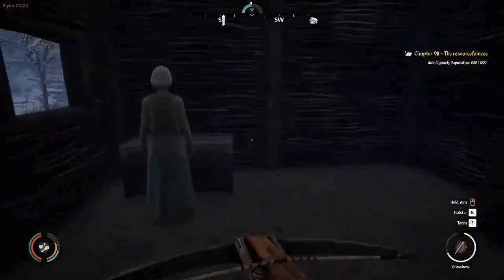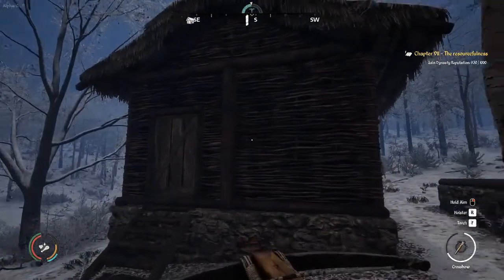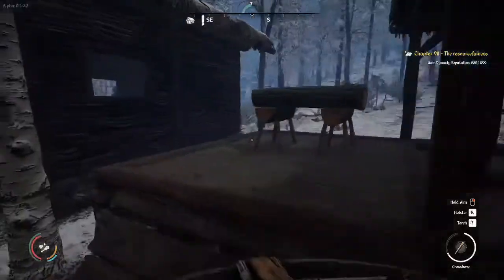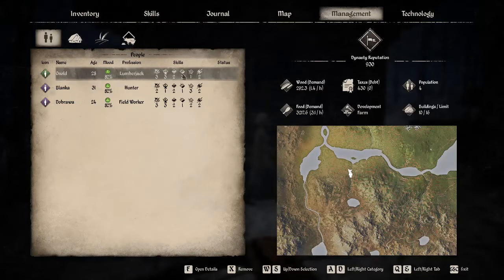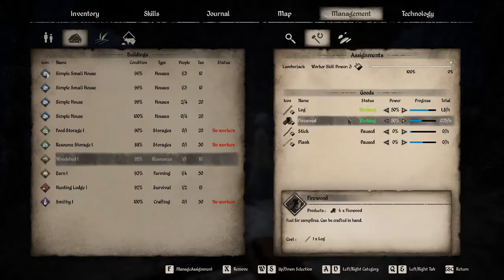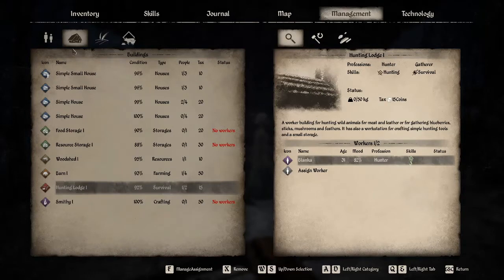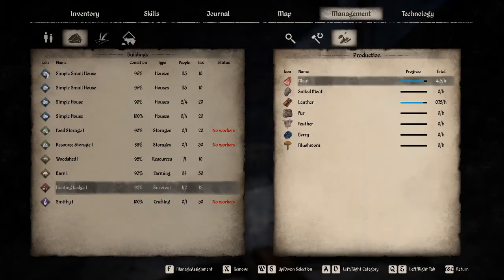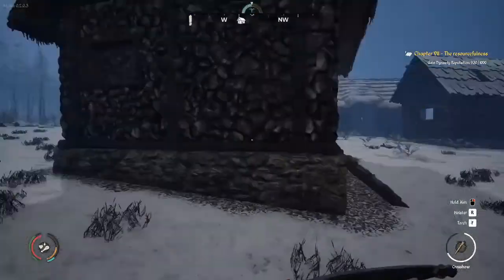Medieval Dynasty | What The Flax?! | Season 1 Episode 5 Woodshed and Hunting Lodge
In todays installment of What The Flax?! We will be covering 2 production sites that you can build in the game Medieval Dynasty. Those are the hunting lodge and the woodshed. Please wont you join me on this episode of What The Flax?! As I explain the significance and player usage of said buildings in the game Medieval Dynasty?